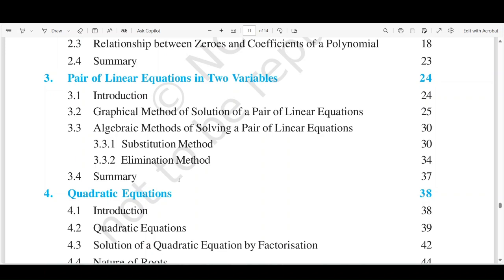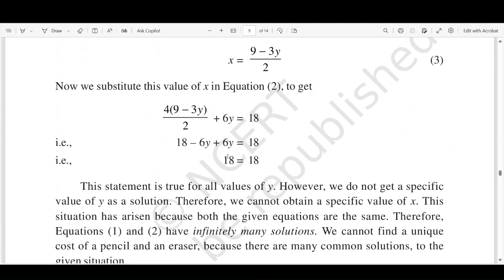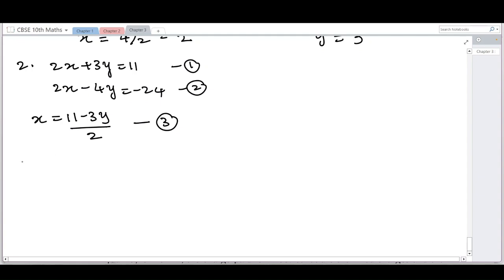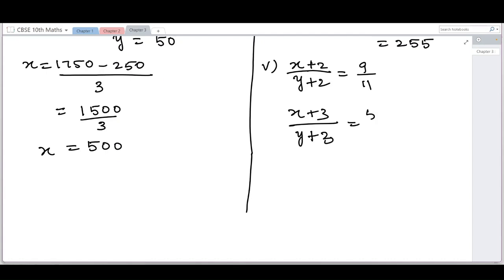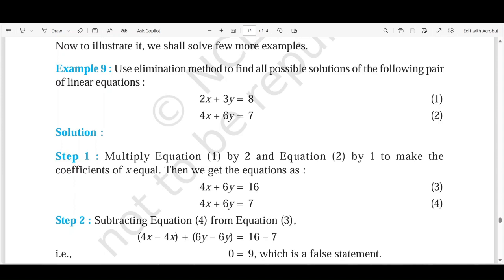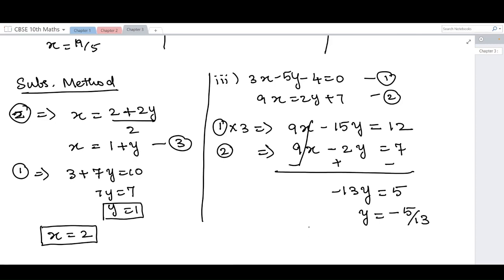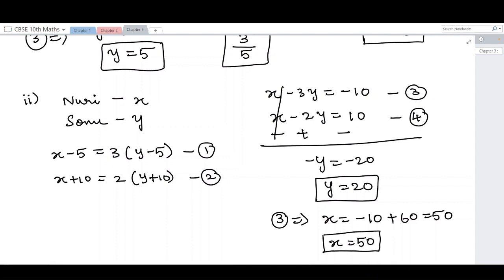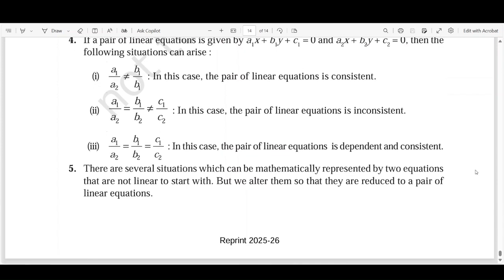CBSE / 10th Standard Maths / Chap 3: Pair of Linear Equations in Two Variables (Sec: 3.3 - 3.4)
Welcome to our Class 10 Maths series! In this video, we explore **Chapter 3: Pair of Linear Equations in Two Variables** from the CBSE syllabus. Learn the key concepts in a simple and clear way.

✅ **Sections Covered**
- 3.3 Algebraic Methods of Solving a Pair of Linear Equations
         3.3.1 Substitution Method
         3.3.2 Elimination Method
- 3.4 Summary
⏱️ Timestamps:
00:00 - Introduction
01:10 - Substitution Method
01:57 - Example 4
04:30 - Example 5
09:30 - Example 6
11:28 - Example 7
13:00 - Exercise: 3.2 (Q.No.:1)
23:45 - Exercise: 3.2 (Q.No.:2)
25:51 - Exercise: 3.2 (Q.No.:3)
41:42 - Elimination Method
42:05- Example 8
48:51 - Example 9
50:45 - Example 10
54:36 - Exercise: 3.3 (Q.No.:1)
01:08:22 - Exercise: 3.3 (Q.No.:2)
01:23:55 - Summary

📌 This video is perfect for:
- CBSE 10th std students
- Revision before exams
- Strengthening your basics in real numbers

📚 Based on the latest NCERT syllabus

We do not claim ownership of any textbook content.